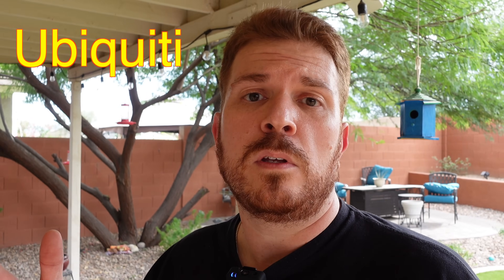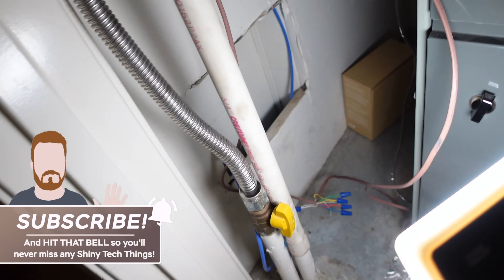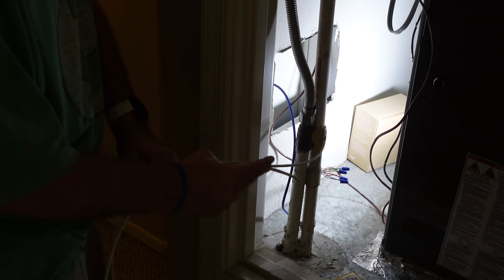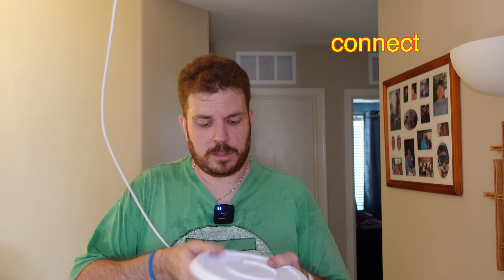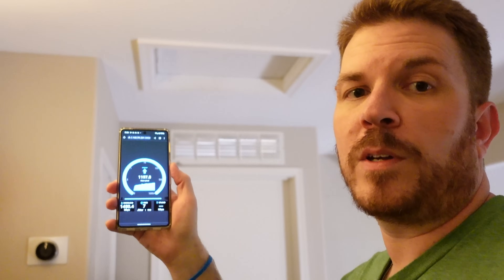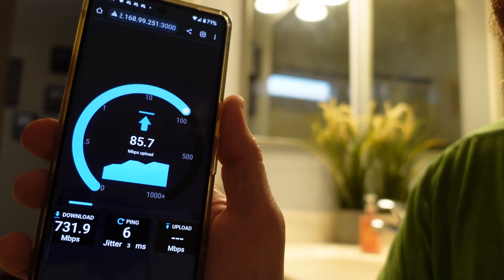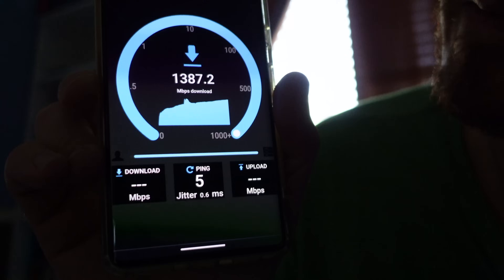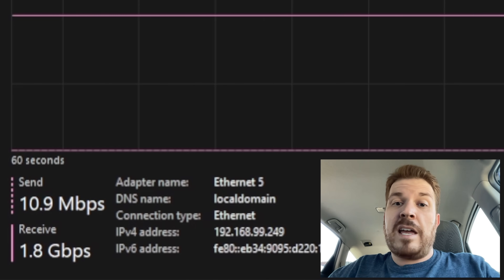UniFi U6 Enterprise Unboxing and Review Part 2 of 2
97% 9.79K/10K

Ubiquiti has announced its new product, the UniFi6 Enterprise Access Point, a first-of-its-kind WiFi 6E unit in the company's lineup. This advanced access point, designed with businesses in mind, signifies Ubiquiti's foray into the WiFi 6E technology. I had LOTS of problems getting this access point to run properly and in this video I cover what all I did so you can avoid the same headaches!

Ubiquiti's Unifi 6 Enterprise (U6-ENT) stands as one of the finest WiFi 6 access points developed by the company thus far. Alongside the U6-Lite, U6-Pro, and U6-LR Ubiquiti has covered a comprehensive market range, providing small to medium businesses with a seamless transition to the new WiFi standard. Despite competitive WiFi 6 access points from Zyxel, EnGenius, and TP-Link, Ubiquiti stands out with their exceptional Unifi lineup, which continues to be one of the best access point options, even with the headaches I experienced in the first video.

Uniquiti's Unifi 6 Ent is unique in supporting WiFi 6 across both 2.4GHz, 5GHz, and 6GHz bands. However, only WiFi 6E clients can utilize the 6GHz radio and some countries don't allow this yet, while other clients are restricted to the 2.4GHz or 5GHz bands.

The Unifi 6 Enterprise is particularly attractive due to its ability to manage a larger number of clients simultaneously, thanks to its Wi-Fi 6 OFDMA support. The U6-Enterprise also stands out as Unifi's inaugural AP featuring a 2.5 Gbps Ethernet port but it does require PoE+.

The new Ubiquiti UniFi U6-Enterprise introduces a 2.5GbE POE+ port, enabling bandwidths exceeding a gigabit (approximately 1.4-1.8Gbps under optimal conditions). If priced competitively, the Ubiquiti UniFi U6-Enterprise could be an extraordinary access point, delivering the highly anticipated WiFi speeds we've been eagerly awaiting.

Before diving into the performance of the UniFi 6 Enterprise access point, it's crucial to highlight that one of its greatest strengths lies in the robust UniFi network controller software. As a truly enterprise-grade wireless point, it supports features like VLANs, Interstitial Login pages, charging for WiFi access, multiple SIDs, RADIUS, and more. However, bear in mind that when setting up a new wireless network, you'll need to acquire the router separately. Ubiquiti Unifi APs are not a replacement for your wired router; instead, they provide a cable-free connection for your laptops, tablets, and other wireless devices to your network.